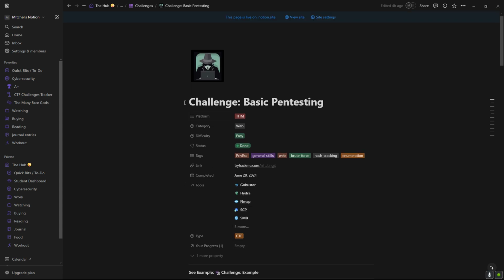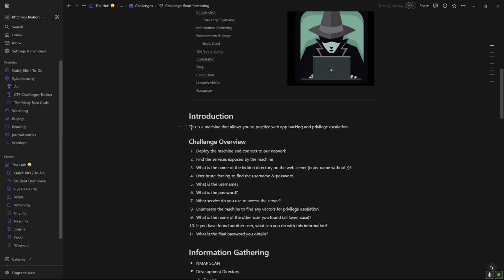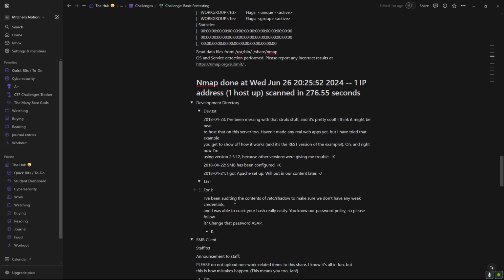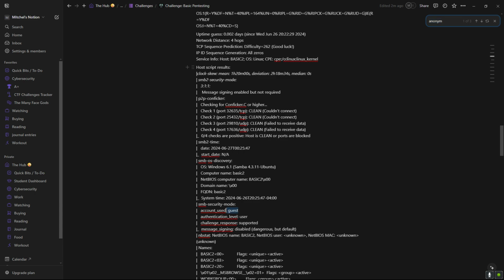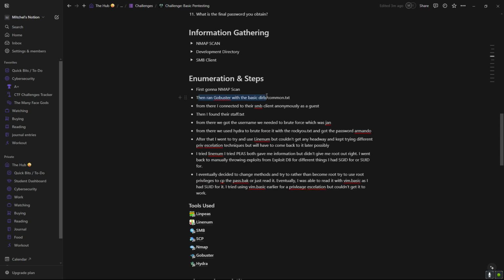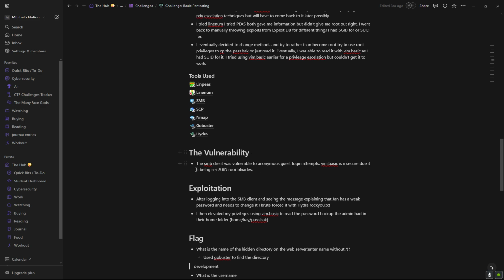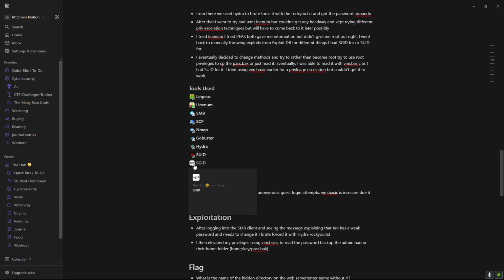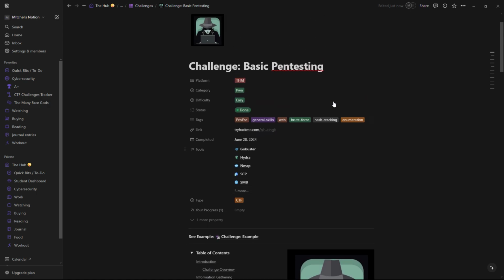TryHackMe — Basic Pentesting | Enumeration & Exploitation Walkthrough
This video walks through the “Basic Pentesting” lab from TryHackMe, focusing on core penetration testing methodology rather than tool memorization.

The walkthrough demonstrates:
• Network and service enumeration
• Identifying exposed services and attack paths
• Methodical problem-solving from discovery to access
• Clear documentation and explanation of findings

The goal of this lab was to reinforce foundational penetration testing concepts, including reconnaissance, enumeration, and exploitation planning in a controlled environment.

All activity shown was performed ethically within an authorized TryHackMe lab.

Presented by Mitchel Moss
Penetration Testing | Enumeration | Linux | Networking | Ethical Hacking